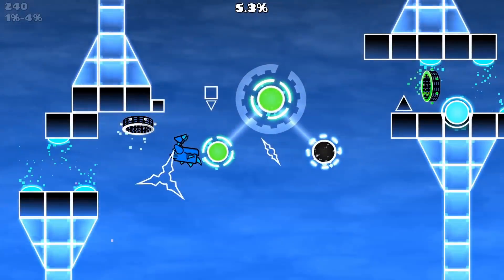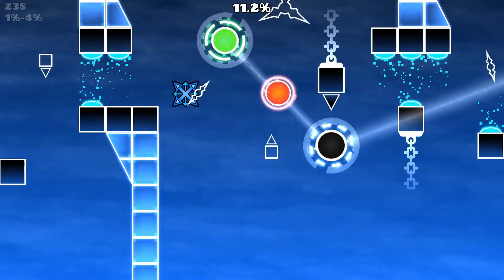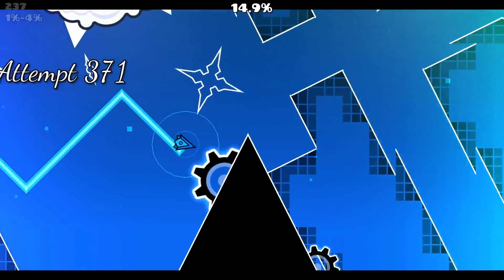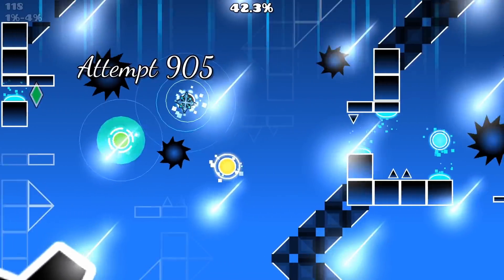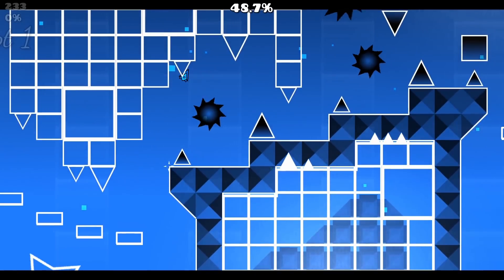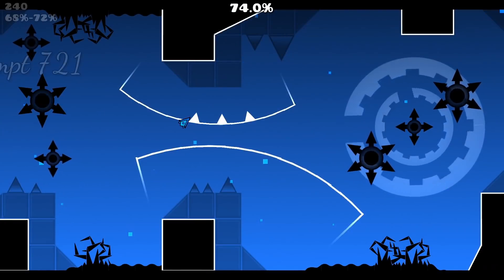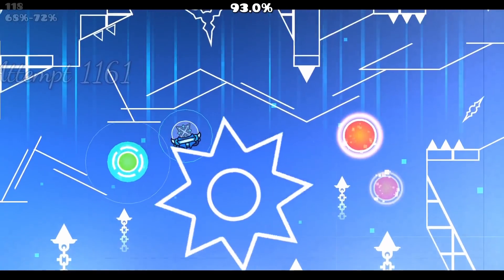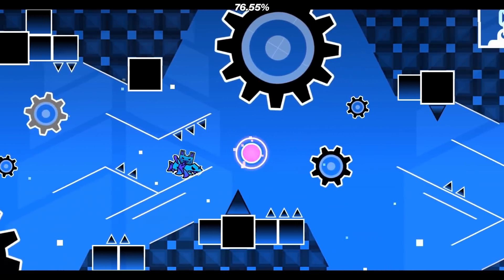Playing a new XXXL TOP 1 w/ Denni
Thank you @fakedenni (verifier) for giving different insights throughout this video, appreciate it!